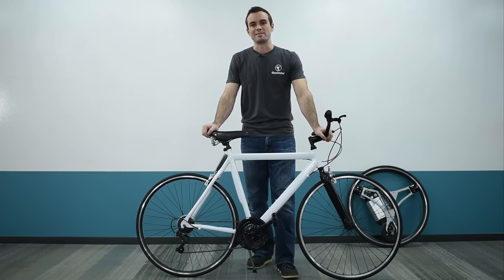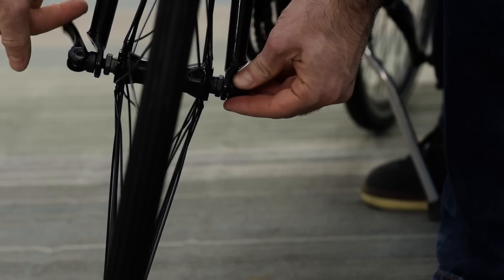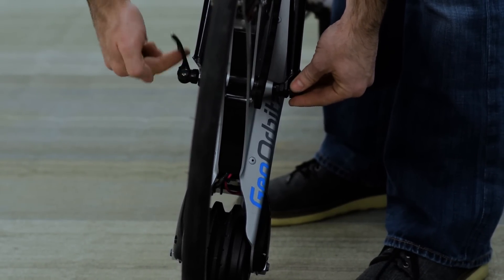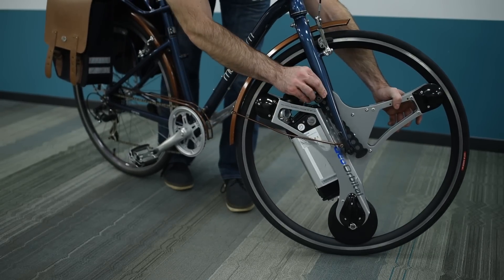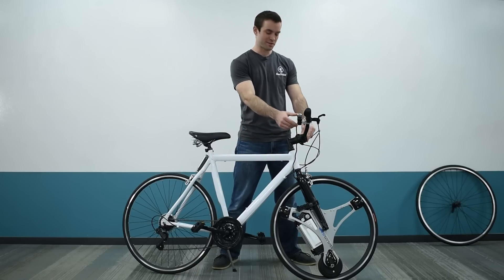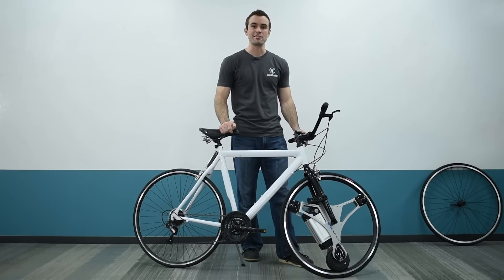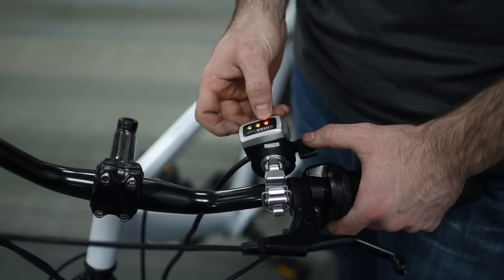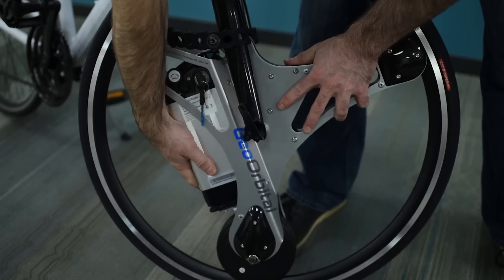GeoOrbital Wheel Advanced Installation and Use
Dakota explains how to install, adjust and operate the GeoOrbital wheel on a variety of bicycles.
0:28 - Section 1 - Removing your regular front wheel
4:05 - Section 2 - Installing the GeoOrbital wheel
9:08 - Section 3 - Adjusting and using the throttle
13:39 - Section 4 - Removing and charging the battery